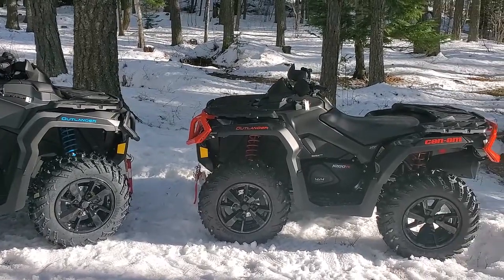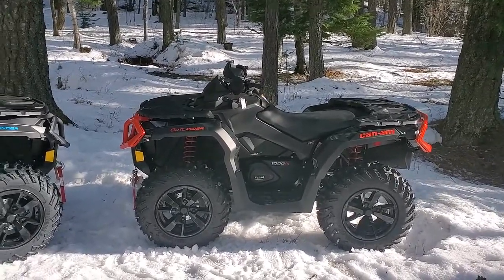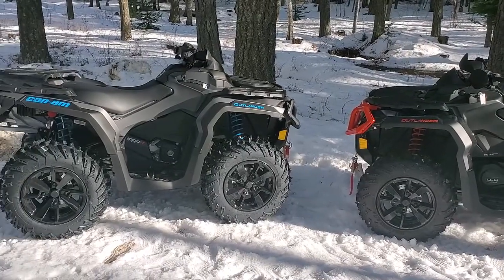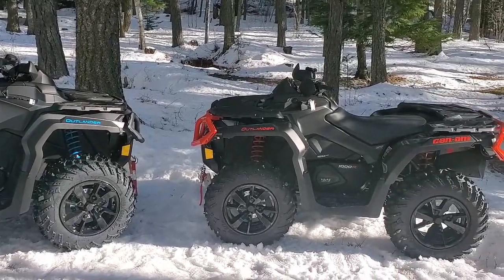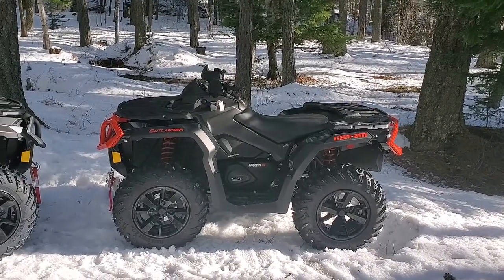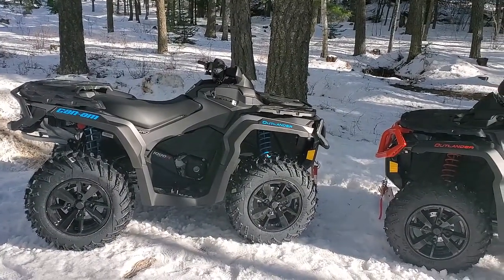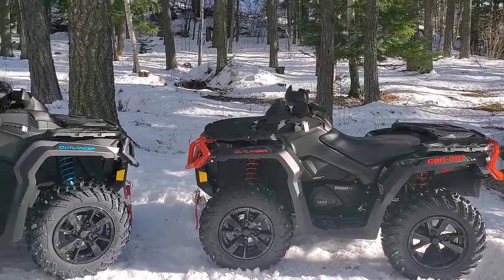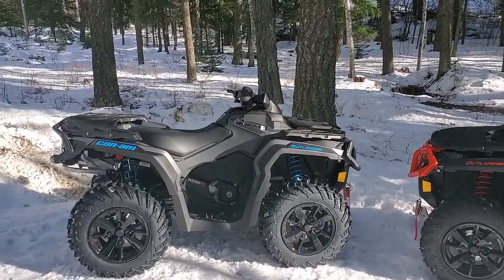2019 and 2020 Can Am Outlander XT 1000R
2019 and 2020 Can Am Outlander XT 1000R  A quick overview of our new buy.